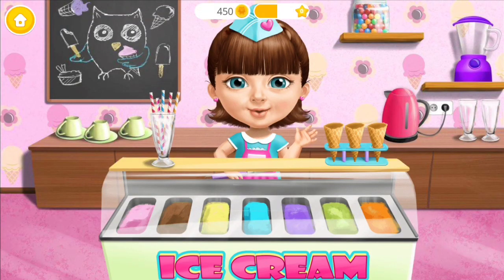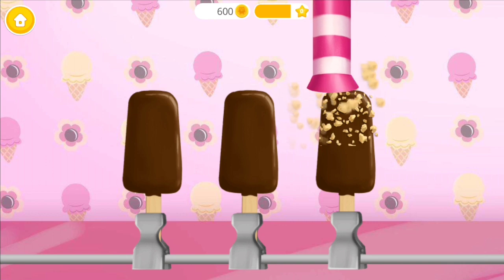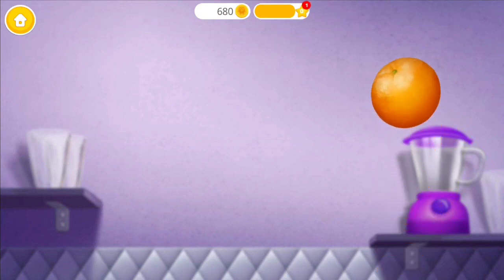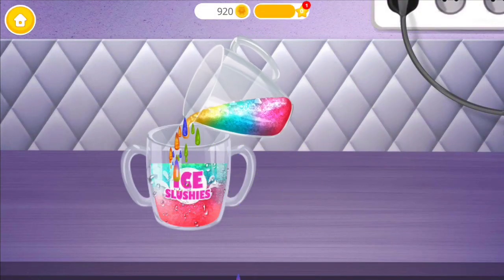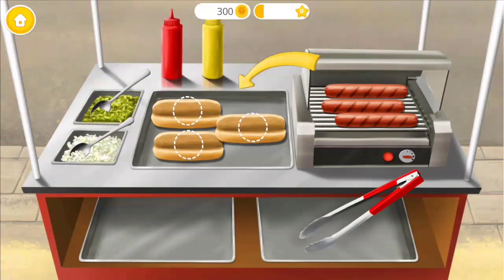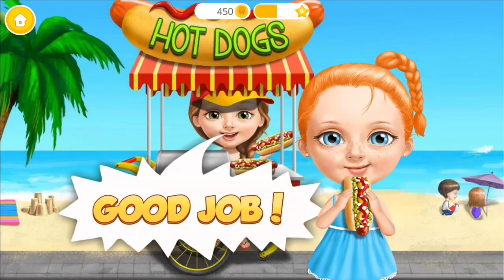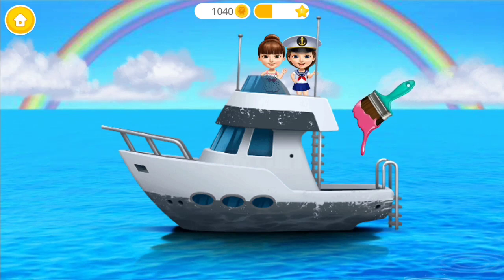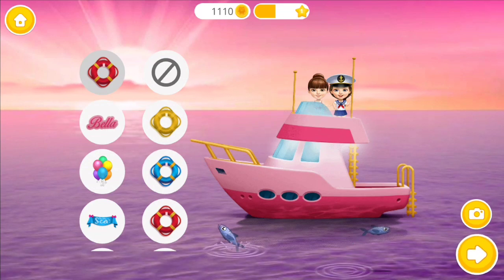Sweet Baby Girl Summer Fun Game Make Hot dogs, Ice Creams and frozen fruit ice slush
Play the best Sweet baby girl summer games for girls! Now with new super cool summer activities: boat party, ice slush and dolphin rescue! Enjoy summer holidays with Sweet Baby Girl and friends!
Join the Sweet Baby Girl Summer Fun club and play the best summer holiday games for girls and boys, kids and toddlers! Spend your summer at the beach near the ocean with Sweet Baby Girl and her friends in a paradise seaside resort. Here every day is a beach party! From animal care and ocean cleanup to delicious snacks and beauty makeover, these girls have many plans for summer. Have fun exploring 12 amazing holiday activities and play summer games for girls that you love!

Sweet Baby Girl Cleanup 5 Messy House Makeover game by TutoTOONS Fun and educational games for kids

Sweet Baby Girl Hospital Game by TutoTOONS | Fun and Educational Baby Care Game for kids and babies

About a game from game developer:
Play Sweet Baby Girl Summer Fun 2 games for girls:
· Girls always take their pet pony on holidays! Take care of this cute little horse: clean up the mess, dirt and spider webs in the stable, shower the pony and make a beautiful hairstyle! The pony wants to enjoy a holiday beach party too!
· Oh no! Little dolphin is in danger, help him! Rescue the pink dolphin from trash in the ocean, wash it with a sponge and make this precious ocean animal happy again!
· Refresh with the best frozen fruit ice slush! Slice, chop and blend fresh fruits with ice, fill the glass with this frozen rainbow beach party drink and taste it with your summer friends!
· Sweet Baby Girl and friends are planning a summer boat party but the ship is a mess! Clean up, wash, scrub, polish and makeover the boat, paint it pink and gold, and get ready for the best boat party before the sun goes down!
· Makeover time! Start in the Shopping Center, mix and match different clothes and colors, and design the perfect boat party outfit!
· Visit Hair Salon for a new summer hairstyle! Wash, dry, comb, cut and curl hair to make the most beautiful haircuts and hairstyles. Dye hair in bright summer colors and decorate it with the most fashionable holiday accessories!
· It’s a really hot day in the summer resort. Make the most delicious chocolate, vanilla and strawberry frozen ice cream for the girls at the beach!
· Now the girls are looking for a fancy manicure, learn how to do one! Clean up, cut, and shape the nails, paint them pink and decorate with cute pictures, flowers and stripes!
· Sweet Baby Girl and friends are hungry, time to make the most popular summer holiday snacks - hot dogs! Grill sausages and heat up hot dog buns, add vegetables and sauces, and serve hot dogs to your little clients!
· Decorate the fancy villa where the girls will be staying this summer and plan a chill area with chairs and sun umbrella!
· More summer fun inside: collect summer postcards and watch summer videos for kids!
· Collect coins and use the to unlock new dress up and decoration items!